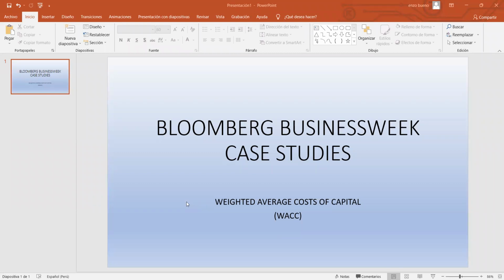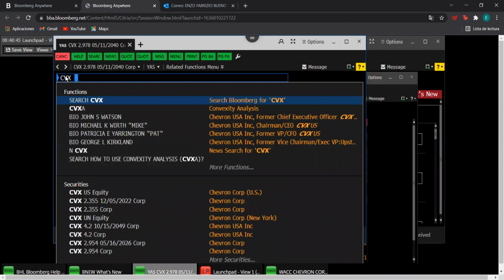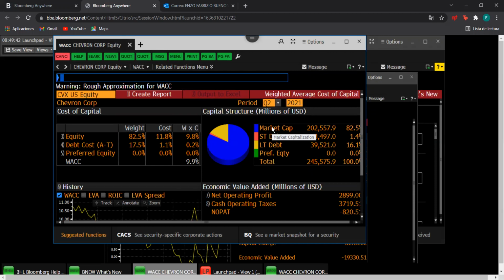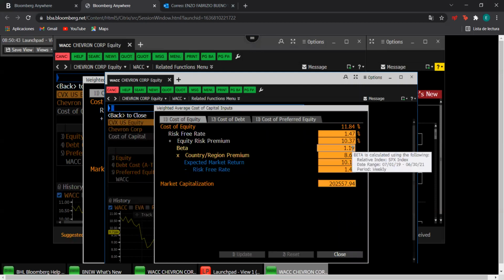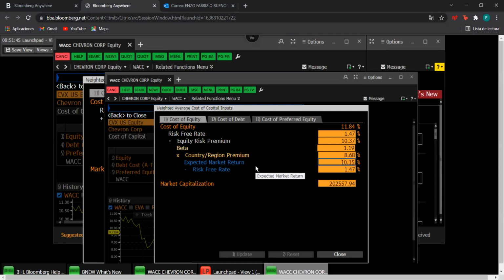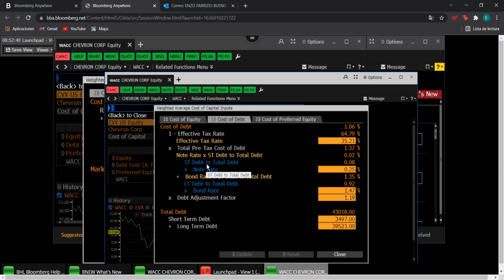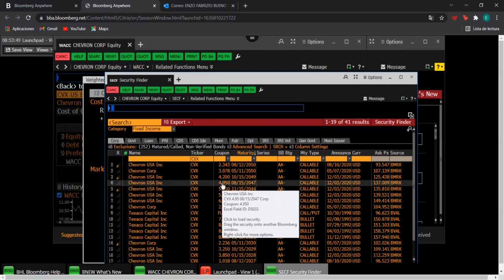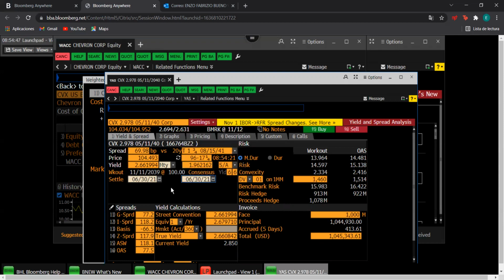Bloomberg Businessweek Case Studies (CHEVRON COMPANIE) WACC 2021